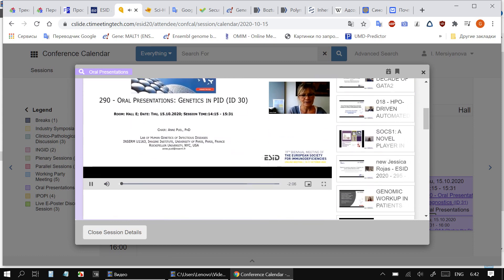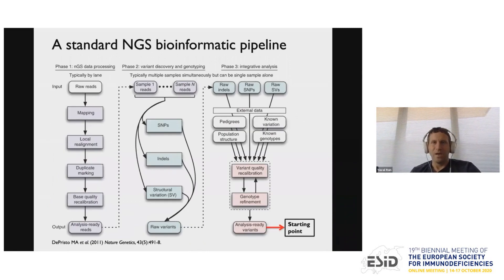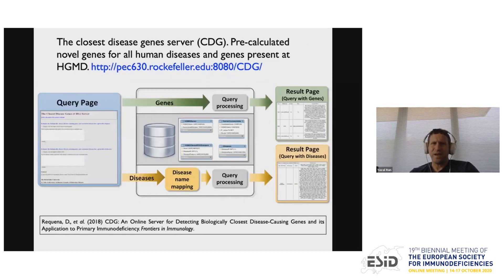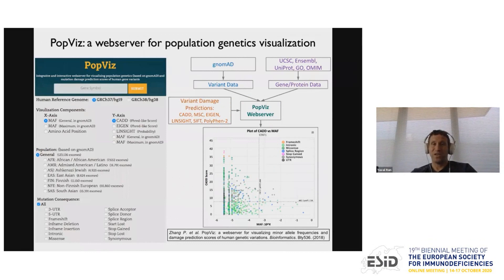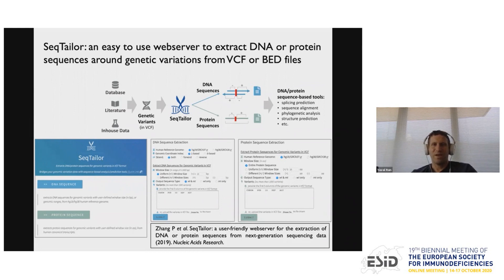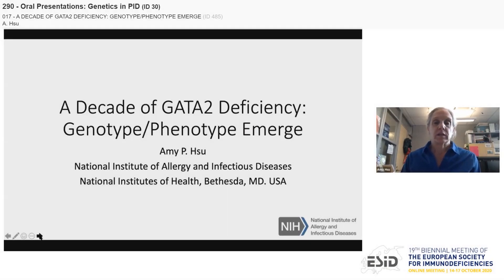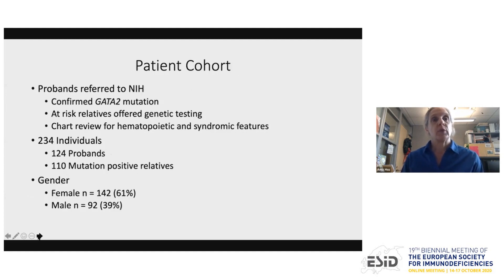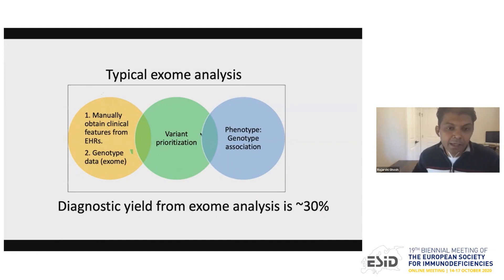ESID-2020. Day 2. Genetics in PID. Oral Presentations (ID 30)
Welcome by the Session Chair
Presenter: A. Puel
01:50 - Invited Lecture: Functional Consequence of Mutations Predicted by Computational and Machine Learning Approaches (ID 34)
Presenter: Y. Itan

 23:36 - A DECADE OF GATA2 DEFICIENCY: GENOTYPE/PHENOTYPE EMERGE (ID 485)
Presenter: A. Hsu

 32:03 - HPO-DRIVEN AUTOMATED REANALYSIS OF A PRIMARY IMMUNODEFICIENCY (PID) COHORT REFERRED FOR RESEARCH EXOME SEQUENCING (ID 555)
Presenter: R. Ghosh

40:31 - SOCS1: A NOVEL PLAYER IN PRIMARY IMMUNODEFICIENCY WITH AUTOIMMUNITY AND INFLAMMATION (ID 302)
Presenter: J. Koerholz

47:03 - TARGETED NEXT GENERATION SEQUENCING OF 390 PATIENTS WITH PRIMARY ANTIBODY DEFICIENCY (PAD) (ID 295)
Presenter: J. Rojas-Restrepo

54:44 - GENOMIC WORKUP IN PATIENTS WITH IMMUNE SYSTEM DYSFUNCTION LEADS TO UNEXPECTED MOLECULAR FINDINGS, MULTIPLE DIAGNOSES AND CLINICALLY SIGNIFICANT SECONDARY FINDINGS (ID 624)
Presenter: M. Walkiewicz

01:03:14 - MONOALLELIC MUTATION IN STXBP2 GENE IN A PATIENT WITH TWO EPISODES OF HEMOPHAGOCYTIC SYNDROME ACTING AS A DOMINANT NEGATIVE (ID 91)
Presenter: L. Viñas-Giménez